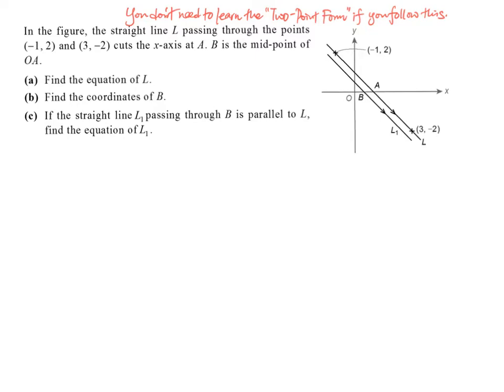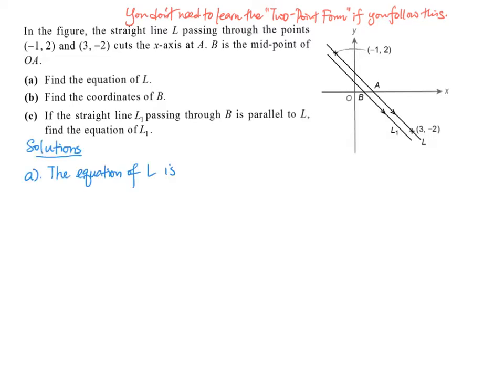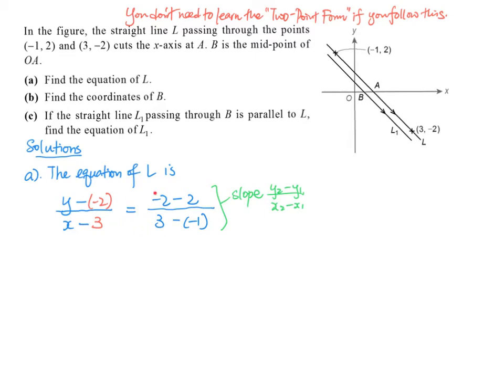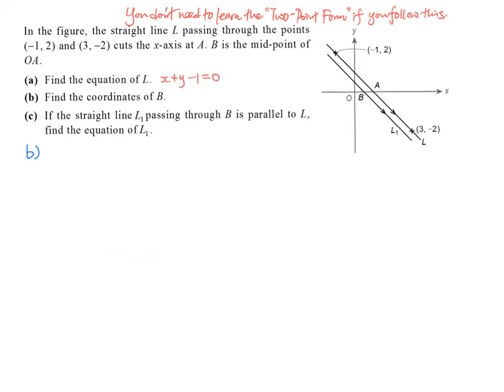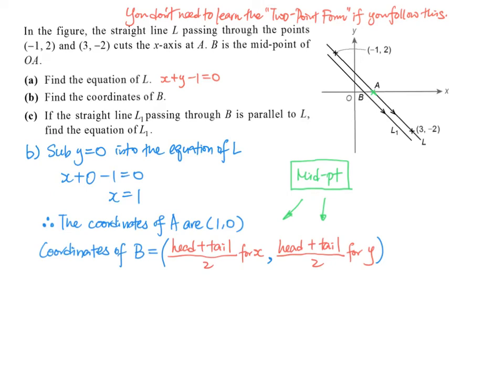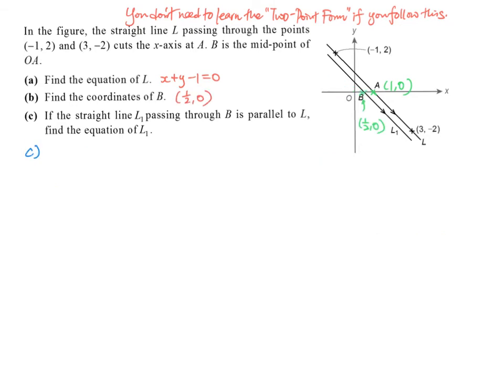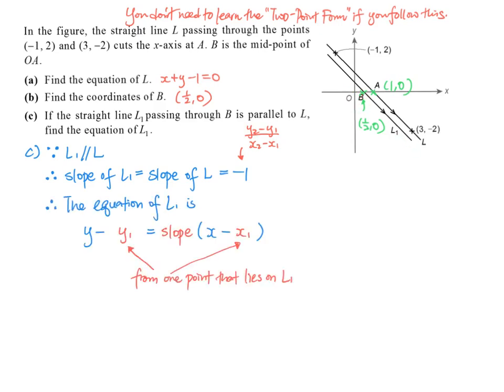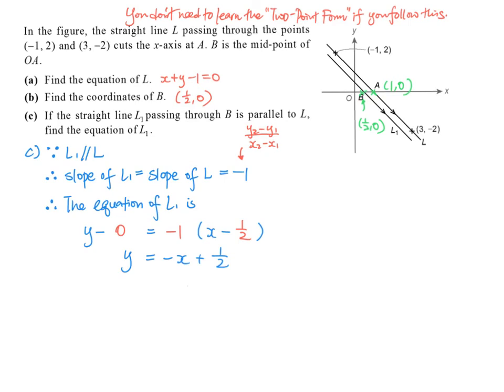S4 Equations of Straight Lines 04- Two-point Form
Actually you don’t need to memorize this Two-point form if you use this method which is just a little upgrade from last section.

Remember, in order to get the equation of a straight line you just need the coordinates of a point (that lies on the line) and the slope (of the line).